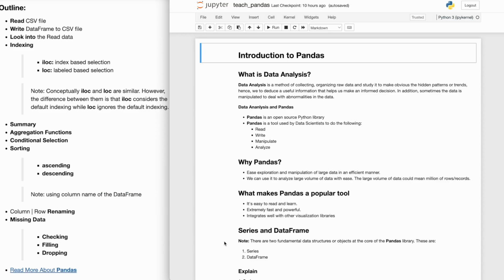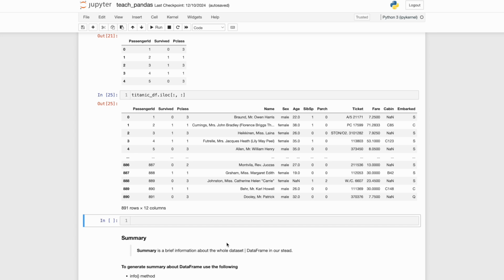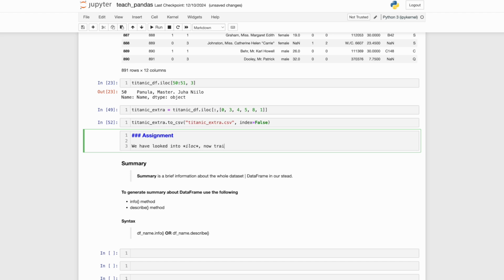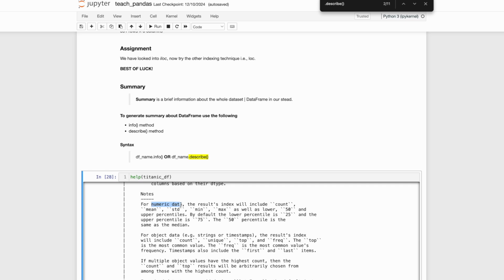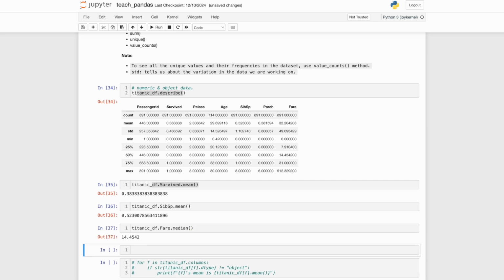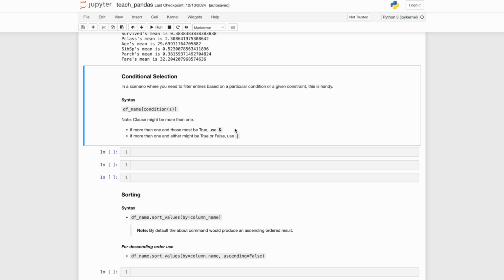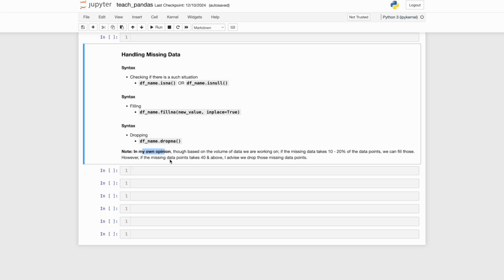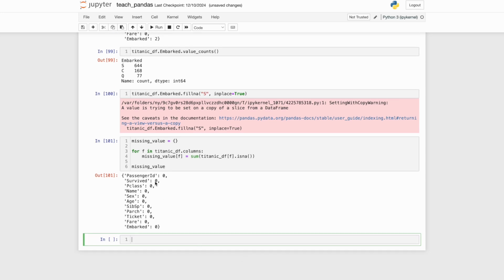Mastering Pandas for Data Analysis in 2025 Made Easy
You are encouraged to watch the tutorials sequentially, so, if you've not seen the previous video, for you to get the most of this lecture 2 kindly see lecture 1. Thank you for your support.